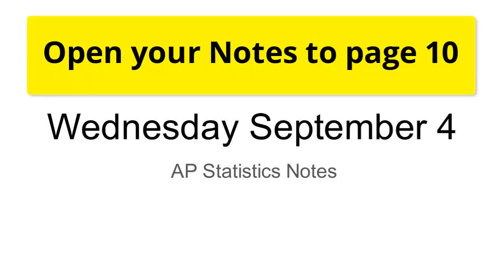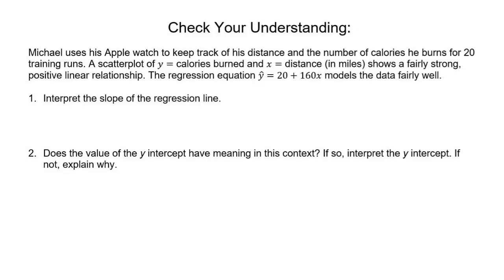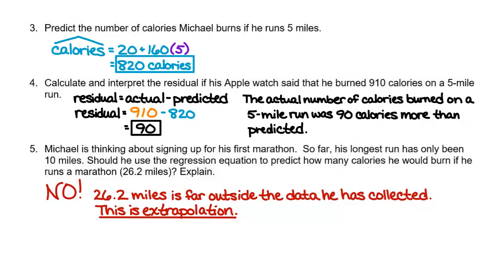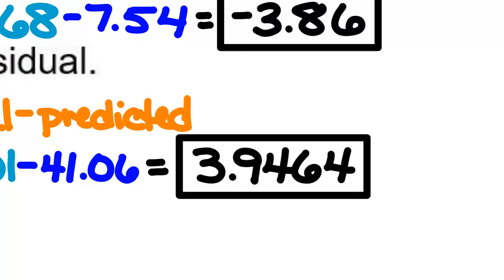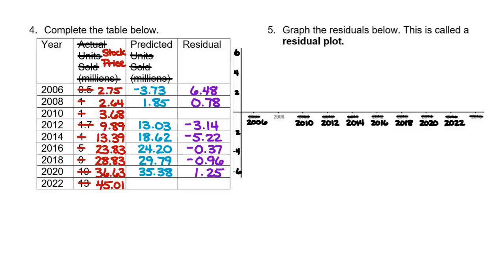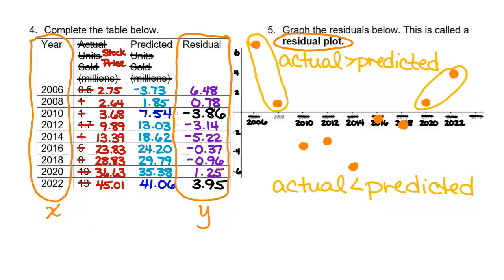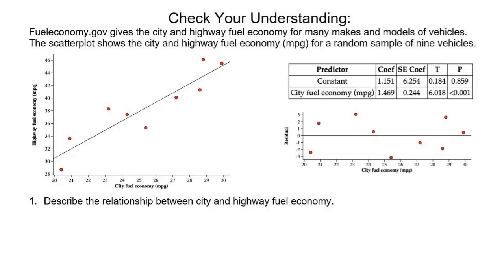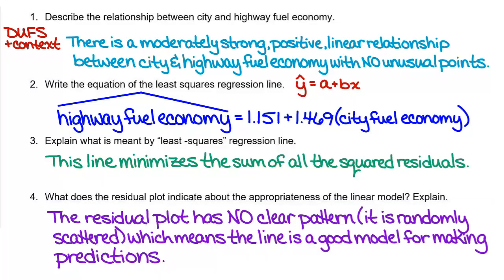AP Statistics Wednesday 9-4 Residual Plots